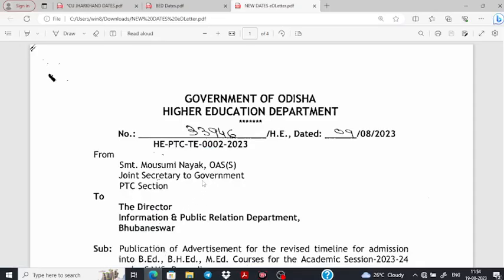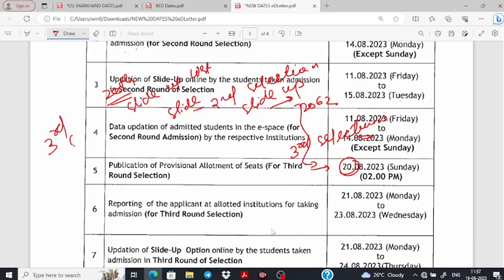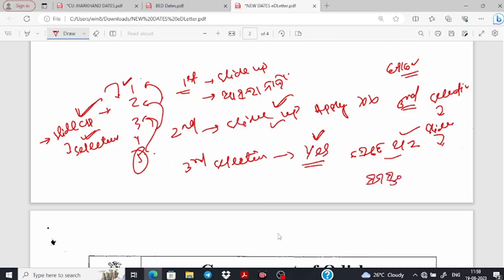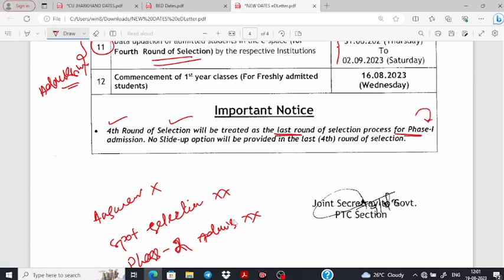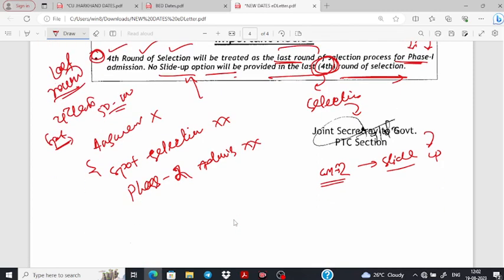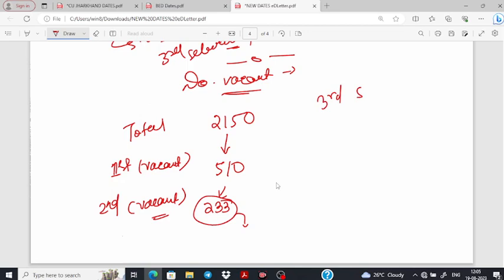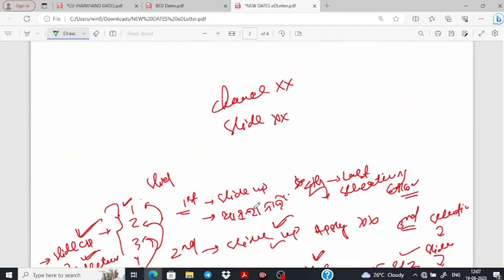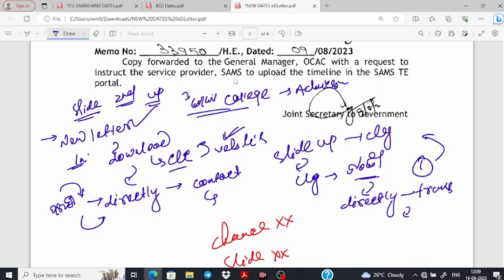State BEd Spot Selection I Slide UP List of 2nd Selection I 3rd Selection BEd Cutoff I BEd Exam 2023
State BEd 3nd Selection Cutoff 2023

History PYQ of BEd
Geography PYq of BEd
2022 Polity Question
2022 Economics Questions
Integrated Bed 2023
GM University BEd 2023
Bed 2023 Cuotoff
Bed science Cutoff 2023
Bed Arts Cutoff 2023